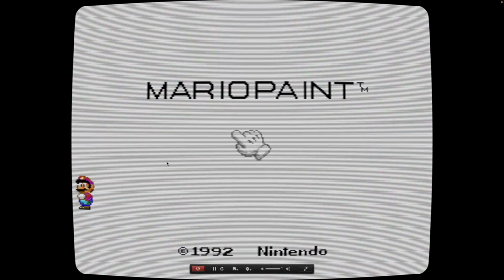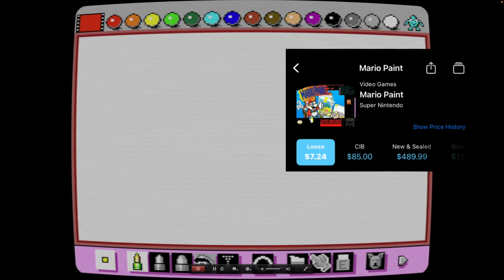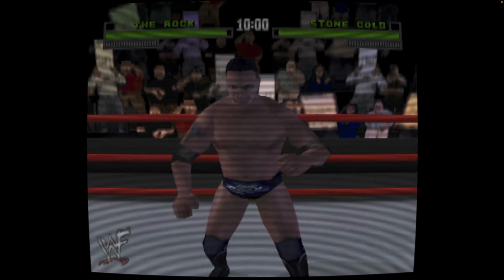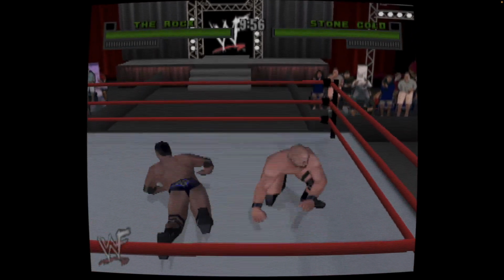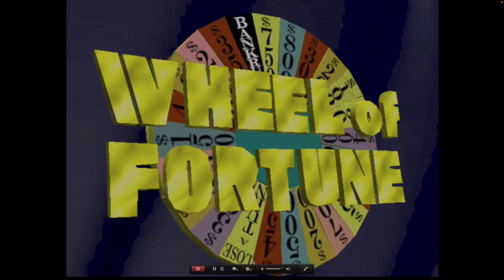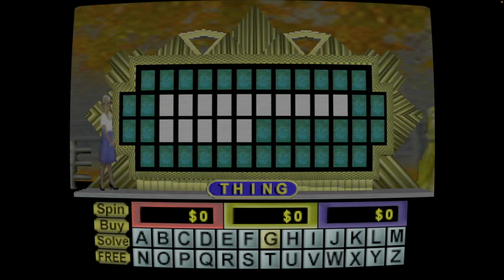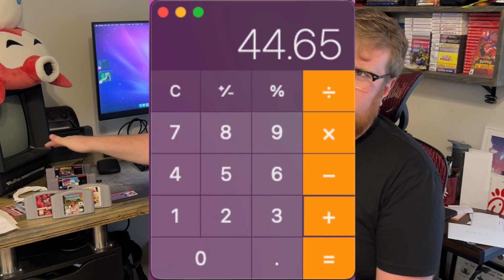Video Games Monthly Redeems Itself! | Let's Taco'Bout it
Looks Like VGM can actually send me a good value. Let's see what came in the box!

TheCartCollector is a production of the Powers Film House